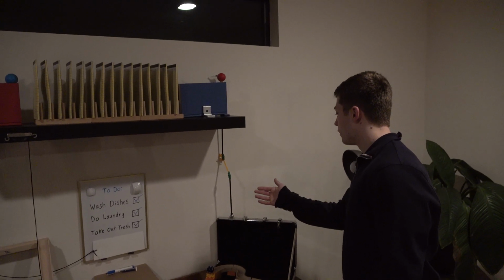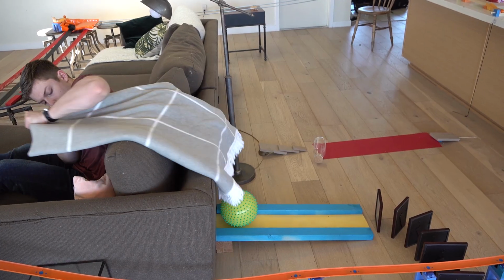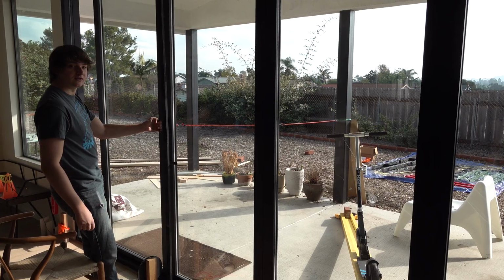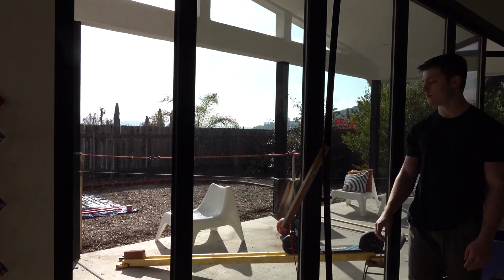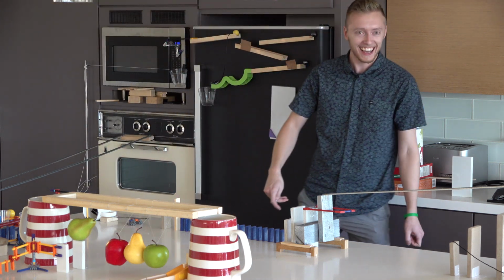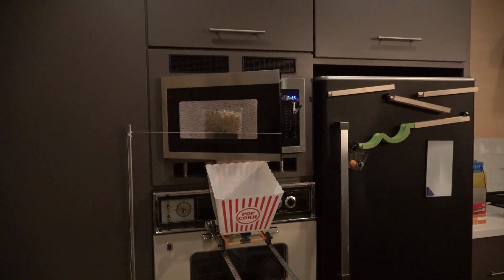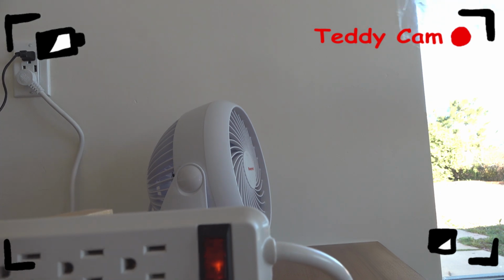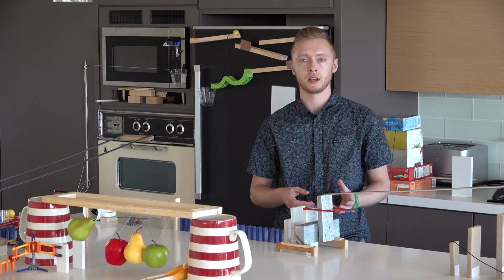Behind the Build: Couch Potato Machine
Behind the scenes from the couch potato machine build for the TCL ad. Build was fun, filming was not. Lots of fails... Learn more about TCL's TVs

ABOUT
Sprice Machines creates complex chain reaction machines and vibrant domino art. Our team plans and builds custom projects for advertisements, TV & film, and live events. Sprice Machines works with advertising agencies to design the perfect project for their client's objectives. Other services include brand integration, domino rental, video production, and editing.

Density & Time - You Can't Fail
Audionautix - Modern Rock Boy
Freedom Trail Studio - Hot Hot Coffee
Sir Cubworth - Everything Is Fine